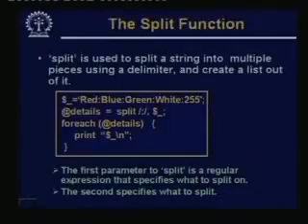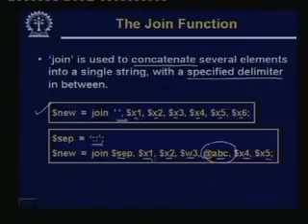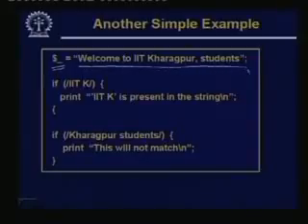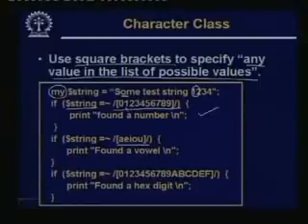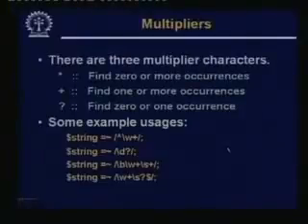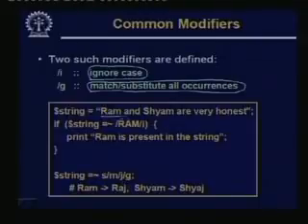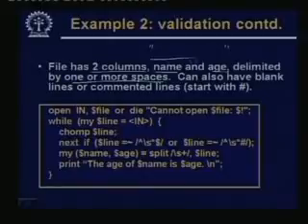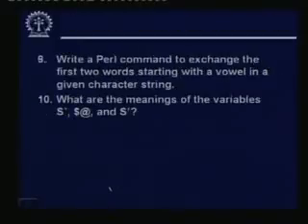23 PERL III